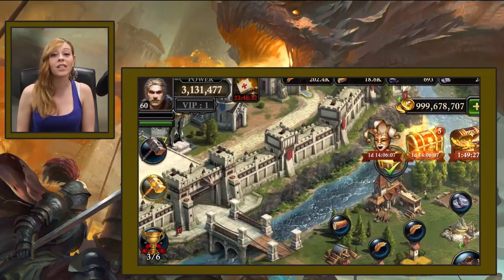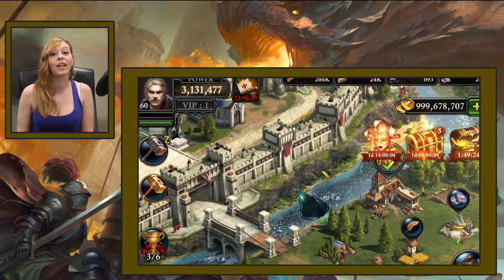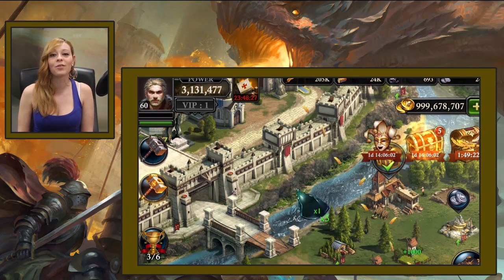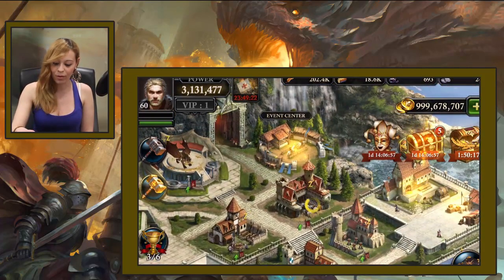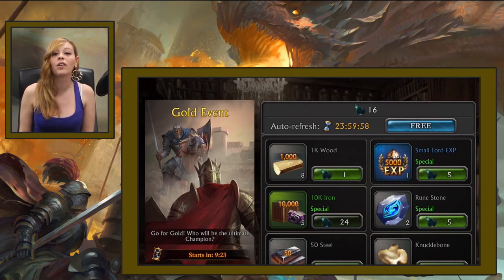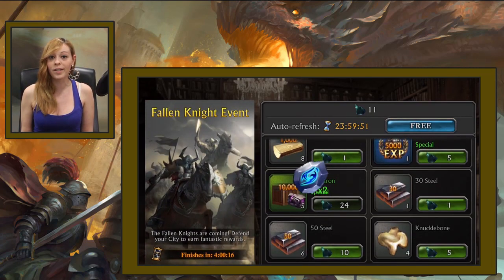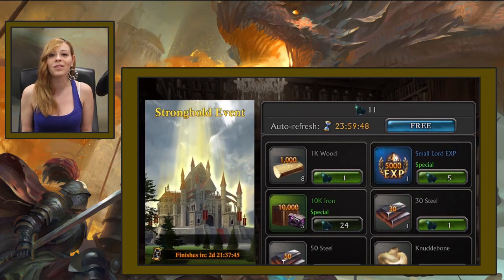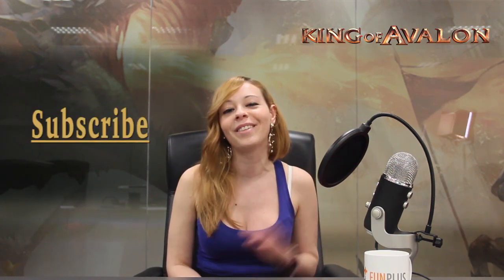KoA - Update 2.6 Merlin's Experiment by Lady of Avalon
King of Avalon – Dragon Warfare

With subtitles. Please click "CC" to display it in your language

This video tutorial explains the new event in Update 2.6: Merlin's Experiment!

King Arthur is dead; murdered by his traitorous nephew Mordred at the Battle of Camlann. His body has been taken to the sacred isle of Avalon along with his sword, Excalibur. The unity of Arthur's rule is gone. Now every city fights for itself. Only when Excalibur is lifted can there be a true king once more.

You are a City Lord caught in the midst of the turbulence. If you can obtain Excalibur you can become the King. But first you must survive and grow strong. Build your city and army, learn skills, raise your dragon and research technologies to help you. Form an Alliance with other City Lords to improve your chances of success. It may be a dark world filled with terror, but there is the opportunity for greatness and glory like no other time before.

King of Avalon

King of Avalon is a Massively Multiplayer Online Strategy Game.
Raise your dragon and build your army in the quest to lift Excalibur and become the King. Taste power and victory while making friends and enemies along the way. Chat, help, trade and wage war with players around the globe. King Arthur’s death has left an empty throne. Get ready to get medieval; the battle to conquer the kingdom has started!

－＝FEATURES＝－

◆ War! Everywhere. You and your allies need to be prepared. Build up your bases and bulk up your armies - you're not the only ones with eyes on the throne!
◆ Alliances! No man is an island. Whether you’re rallying against a GvE Barbarian leader or marching at a PvP bully, you’ll need allies you can trust.
◆ Dragons! A legendary weapon of mass destruction. How will you train yours?
◆ Chat! Easy-translation feature brings thousands of players from around the world together in realtime.
◆ Strategy! Get the edge through research and master devastating skills. Know when to be invisible and when to order an invasion!
◆ Building! Build the foundations of an Empire strong enough to survive in a dragon fire warzone!
◆ Epic Fantasy! The Camelot Legend lives. Awesome monsters and HD graphics to drool over.

LANGUAGES:

English, French, German, Russian, Dutch, Japanese, Korean, Traditional Chinese, Italian, Portuguese, Spanish, Turkish, Thai, Indonesian, Norwegian, Swedish, Arabic and Polish"

COMPATIBILITIES:

For the best game experience, please make sure that your Android version is 4.0.3 or higher, the memory of your device should be at least 512 MB RAM.
Or your iOS device is iPhone 5 or later.